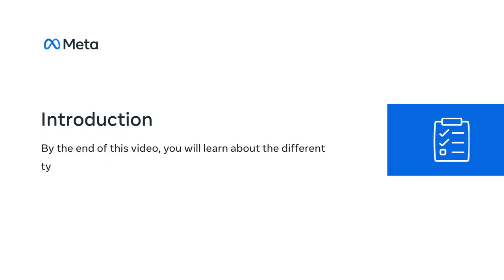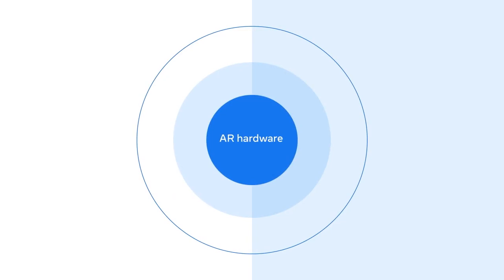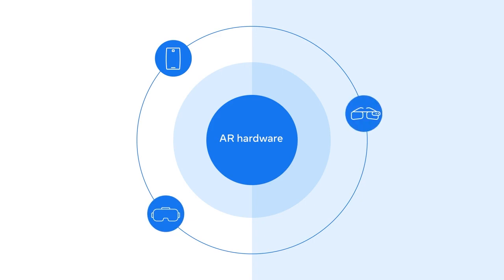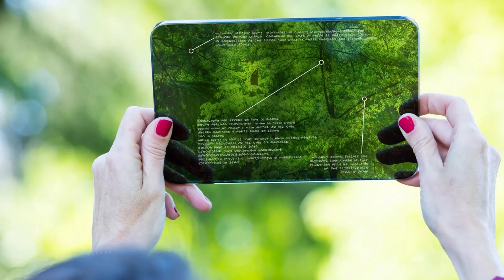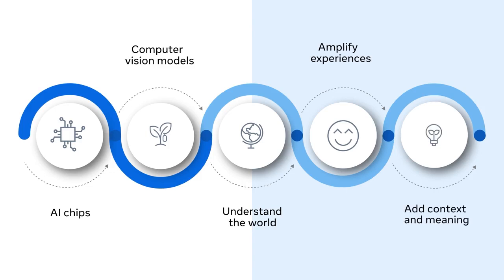AR hardware and its capabilities